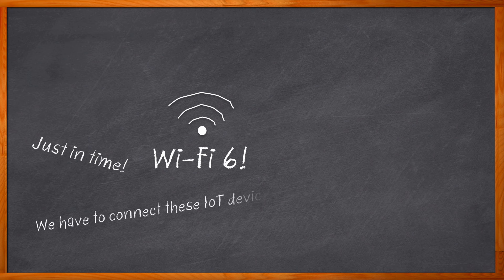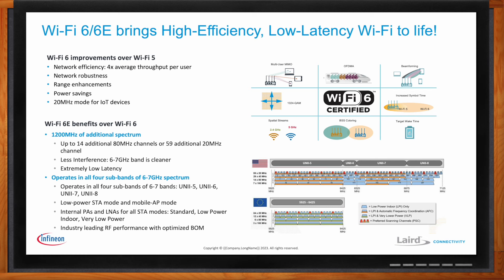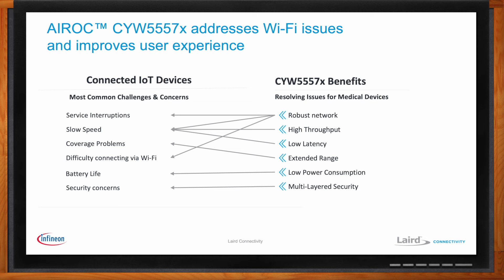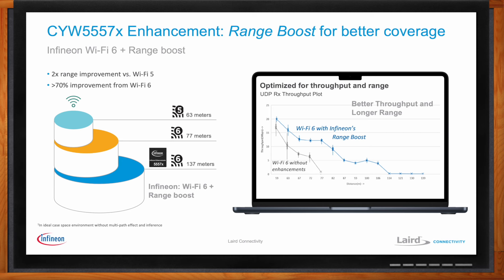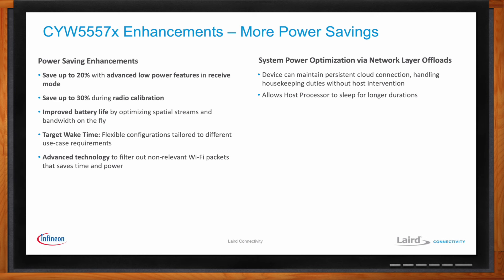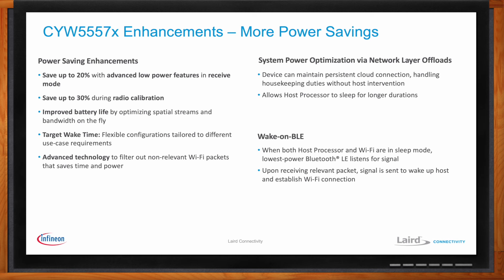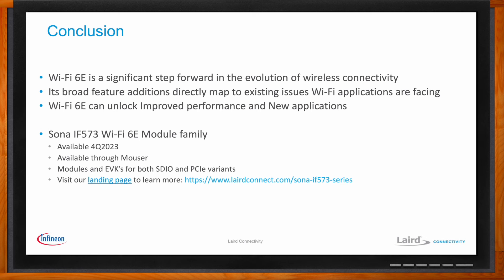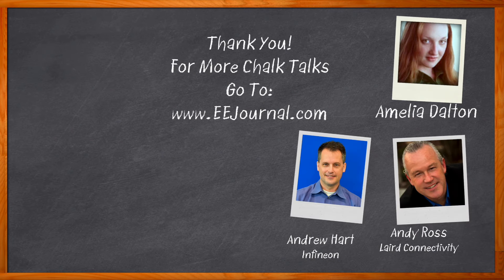Addressing the Challenges of Low-Latency, High-Performance Wi-Fi -- Laird, Infineon & Mouser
November 17, 2023 -- In this episode of Chalk Talk, Amelia Dalton, Andrew Hart from Infineon, and Andy Ross from Laird Connectivity examine the benefits of Wi-Fi 6 and 6E, why IIoT designs are perfectly suited for Wi-Fi 6 and 6E, and how Wi-Fi 6 and 6E will bring Wi-Fi connectivity to a broad range of new applications.